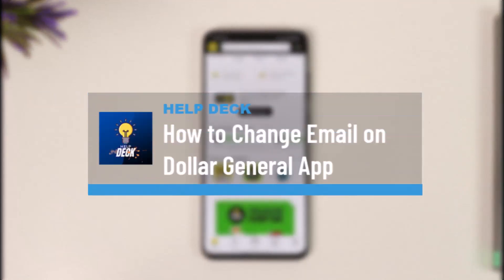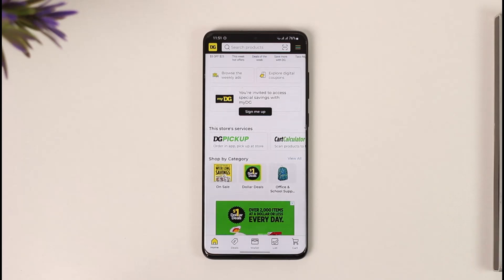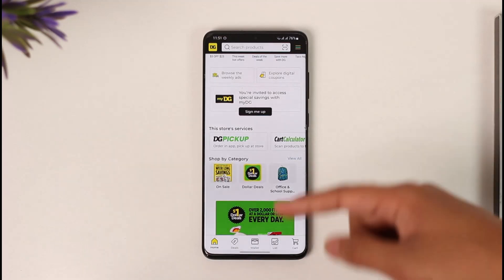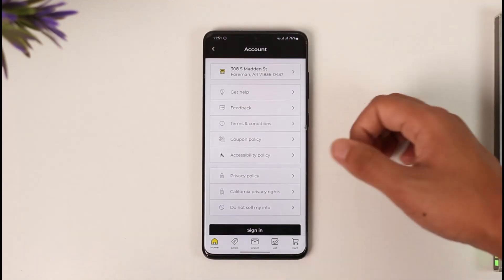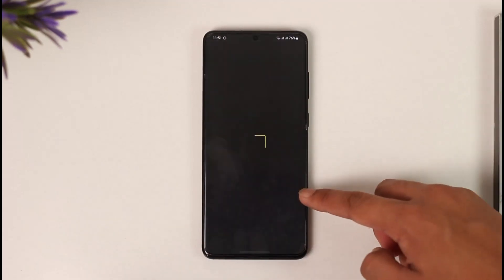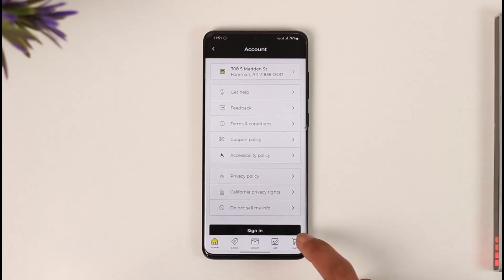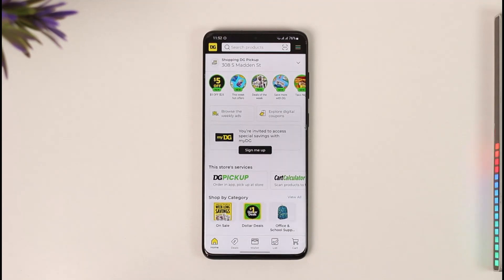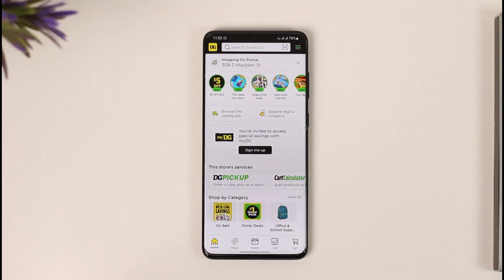How to Change Email on Dollar General App !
In this tutorial video, I am simply going to show you change your email on the Dollar General app.

~ Chapters:
0:00 Introduction
0:12 Change Email
0:51 Conclusion